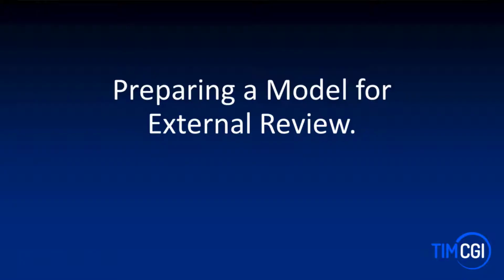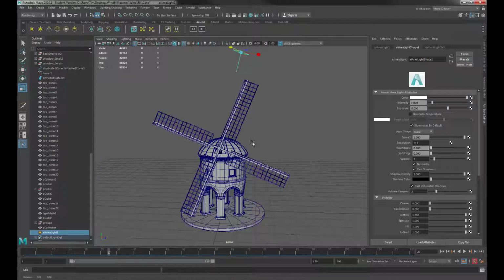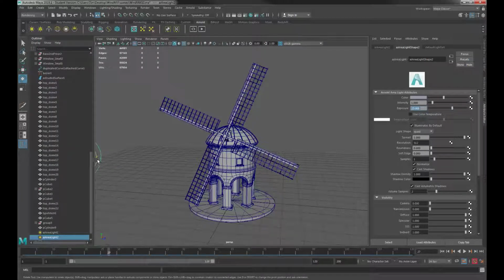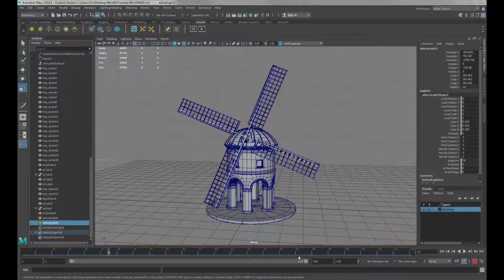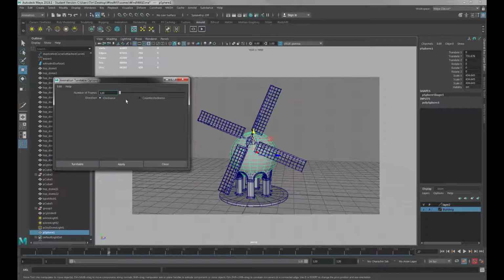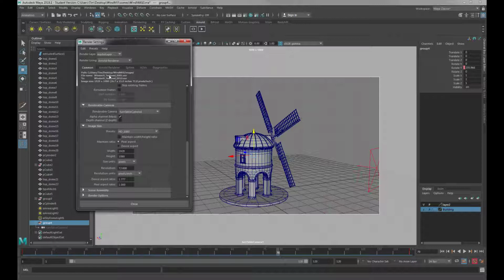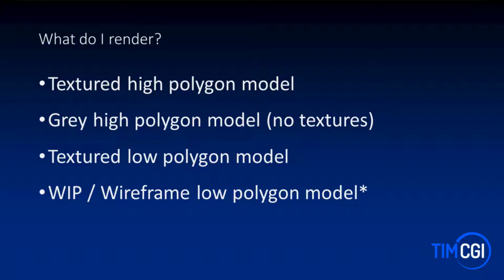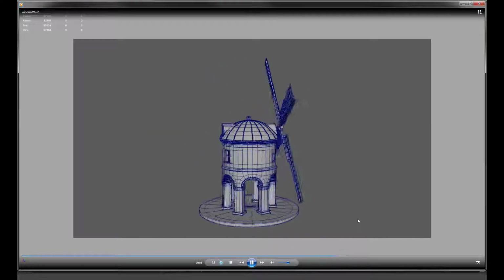Maya: Render Rotations and Playblasts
I demonstrate how to set up a model for a turntable render. I briefly discuss basic lighting and render setup and then finish with a WIP playbast.